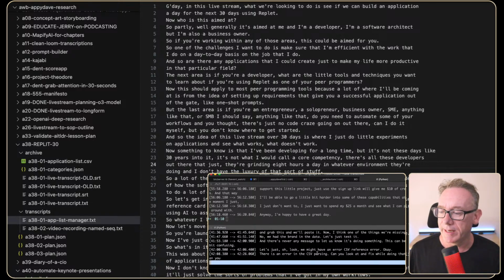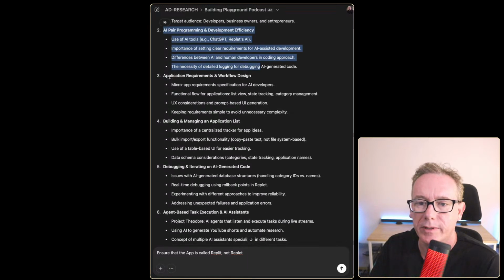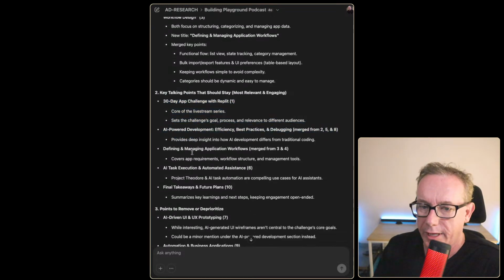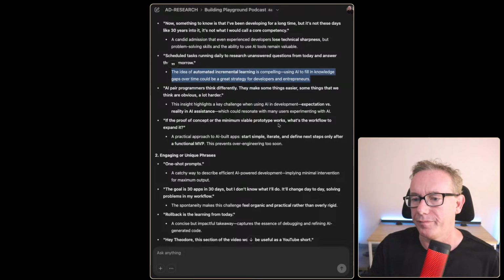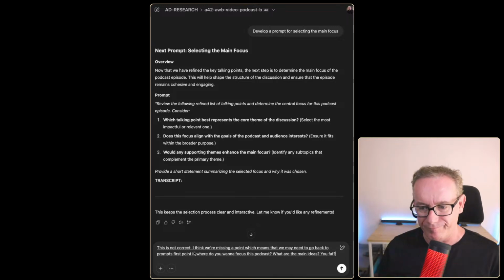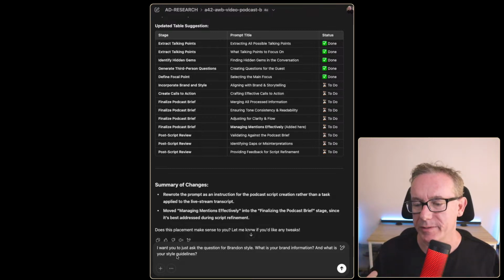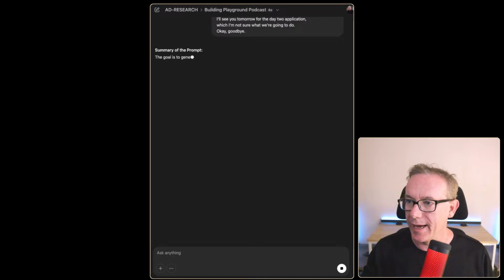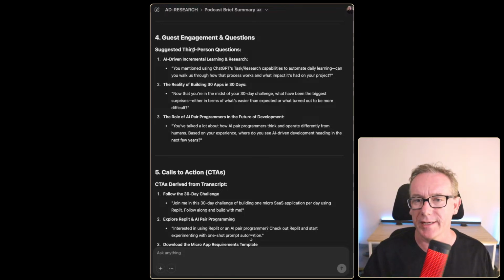Podcast Briefing Engine: Extract, Refine, Validate for Perfect Podcasts